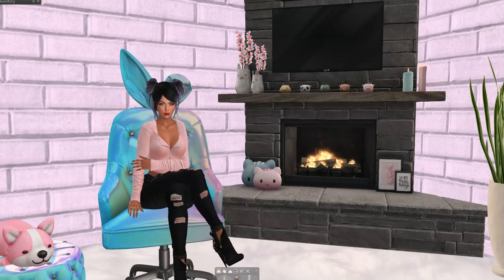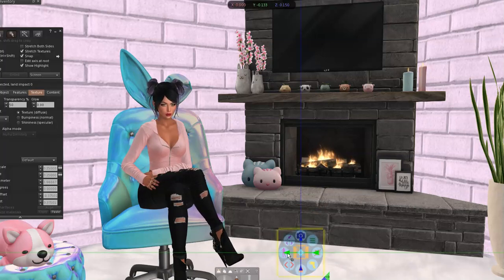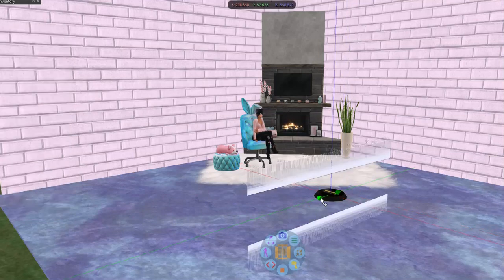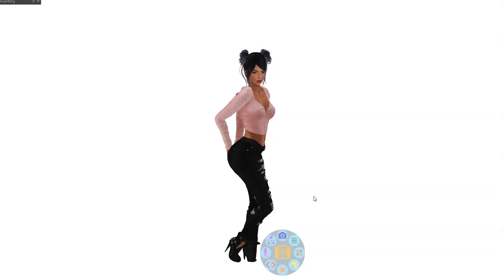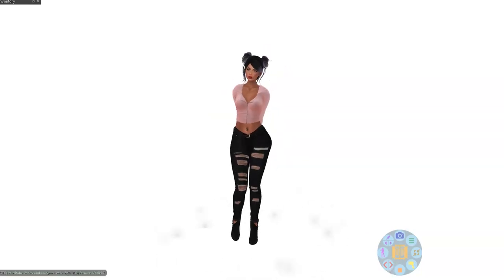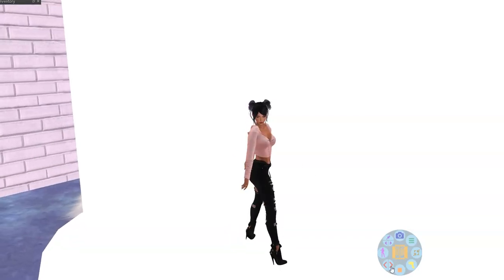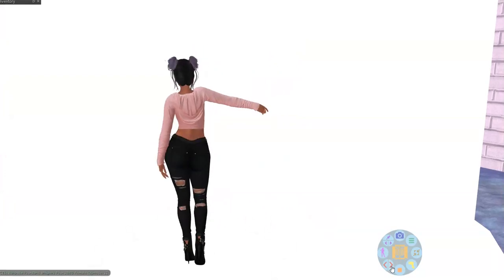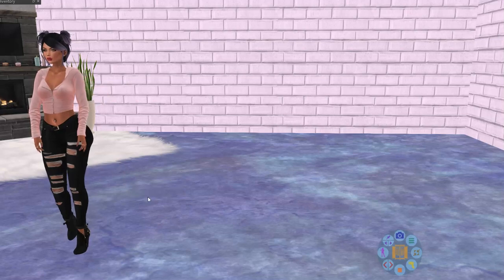Adventures in Second Life with CTS Wardrobe Part 5 - Using the Pose Stand in CTS Wardrobe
Welcome to my adventure with learning how to use CTS Wardrobe to visually organize my inventory in Second Life. In this video, I show you how to use the Wardrobe HUD and Pose Stand that we will use to take pictures of items we want to put in our Wardrobe.